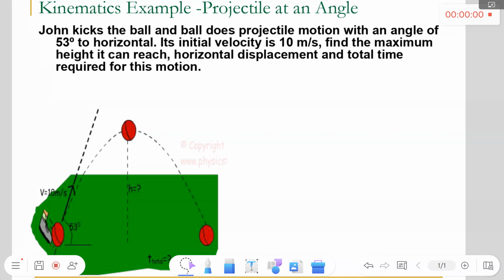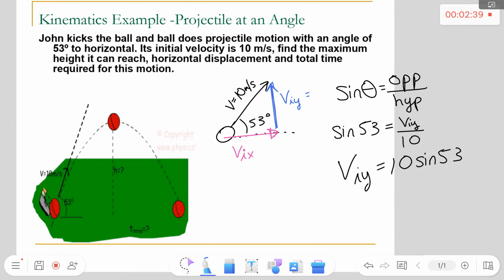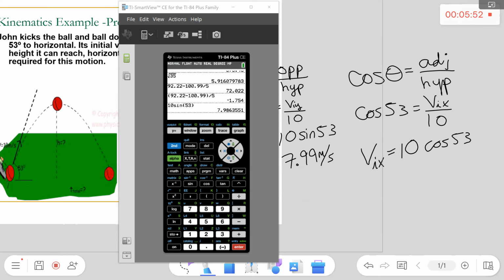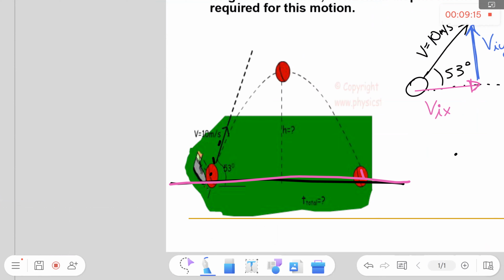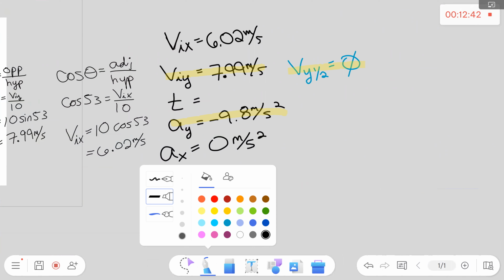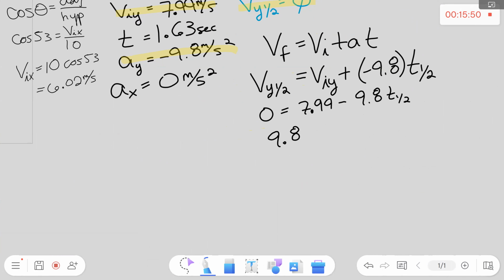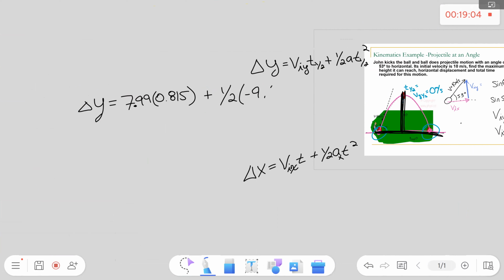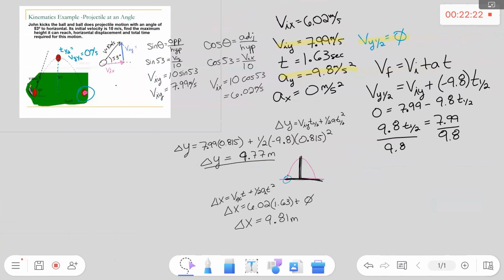Projectile Motion Notes Example